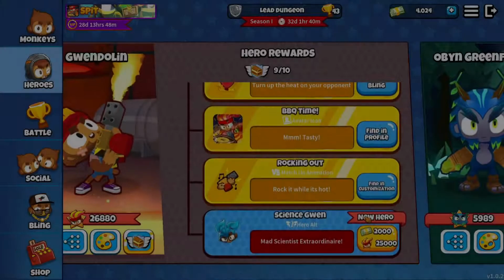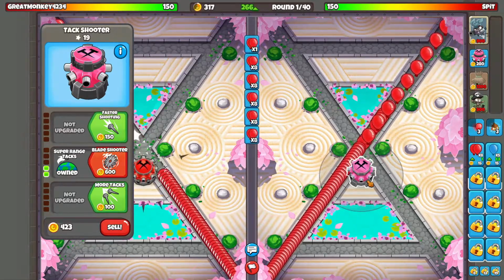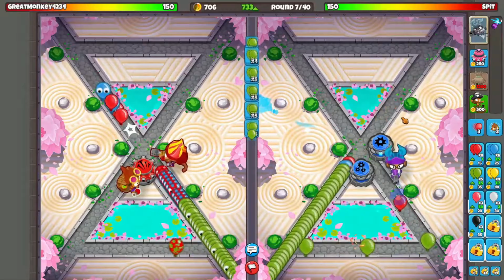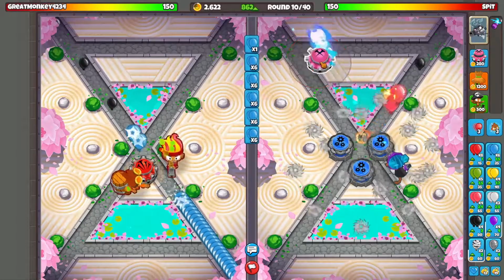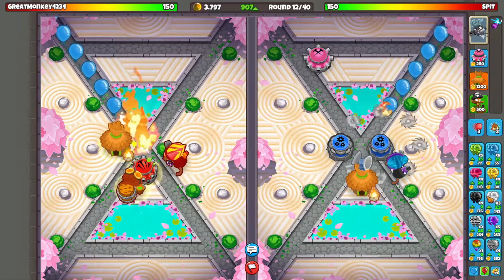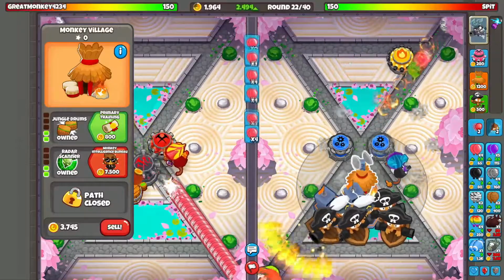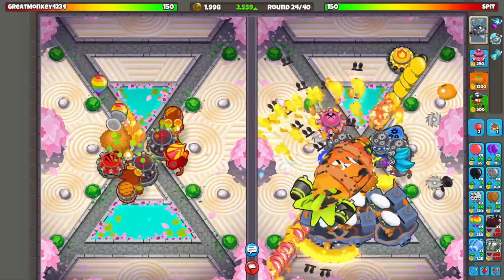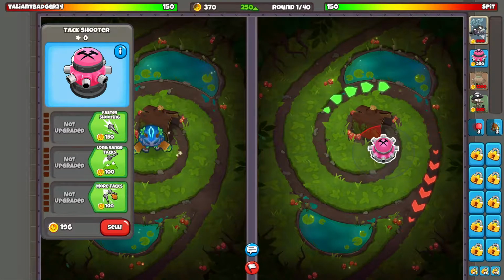Scientist Gwendolin Strat? (Bloons TD Battles 2)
​Editing Software: Sony Vegas Pro 18 + Adobe After Effects
Thumbnails: Adobe Photoshop
Recording Software: NVIDIA Shadowplay + OBS Studio